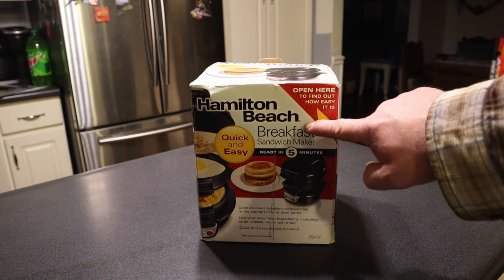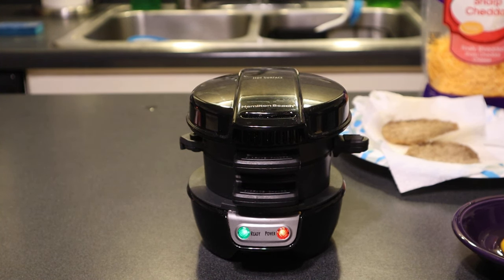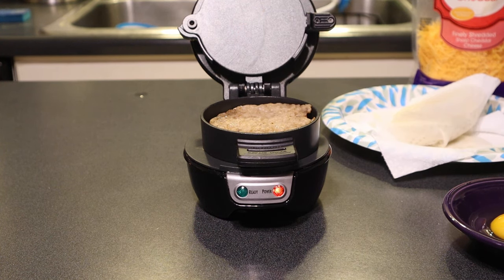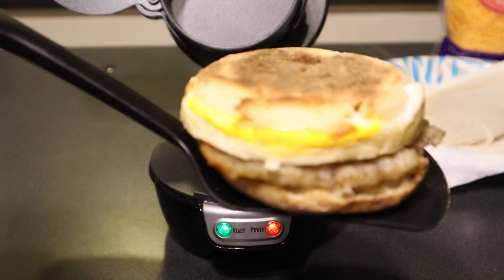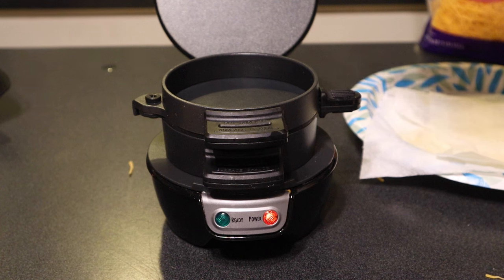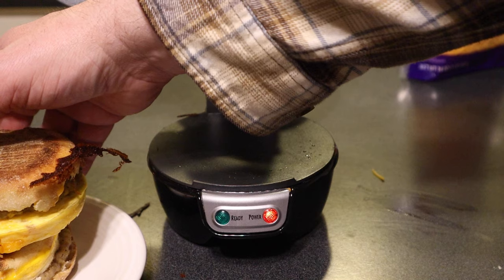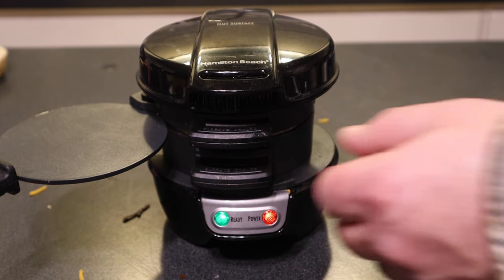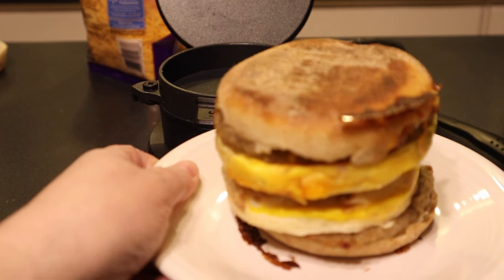BREAKFAST SANDWICH MAKER REVIEW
Welcome back to Love and Junk! Today we are sharing our breakfast sandwich maker review. Can you think of any other uses for this?

USA